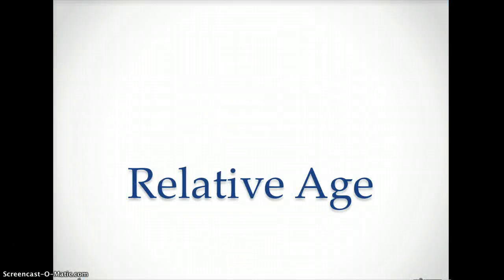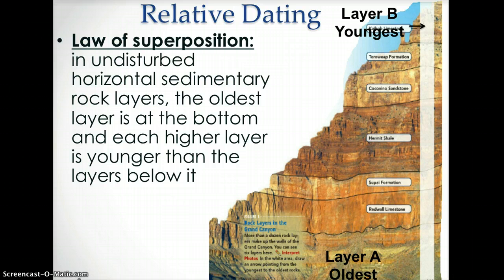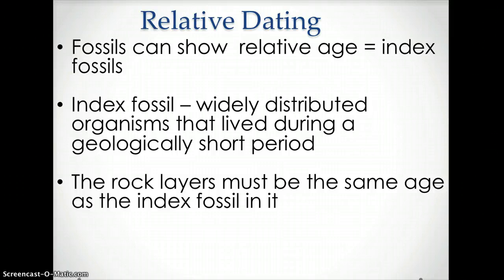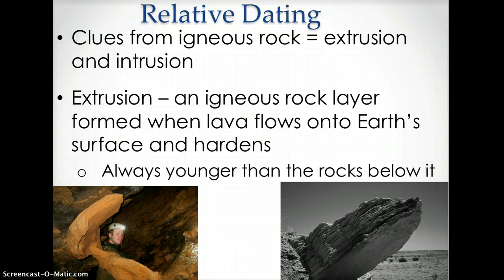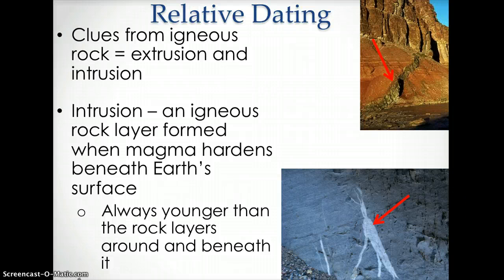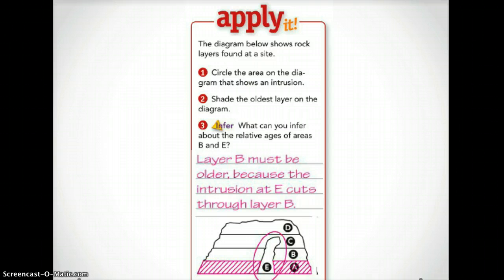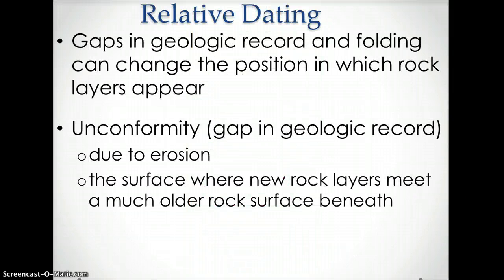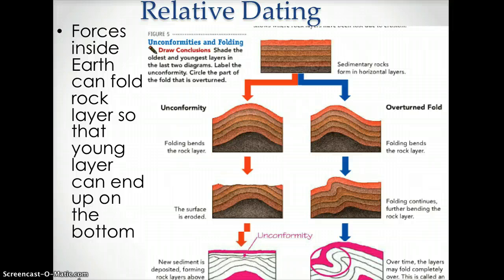Relative Dating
This video reviews relative dating and relative age.